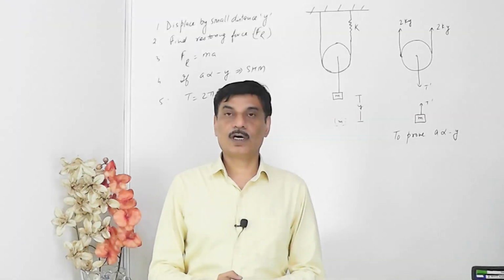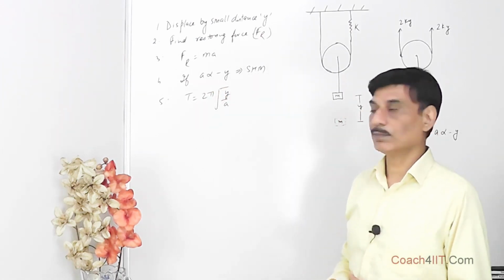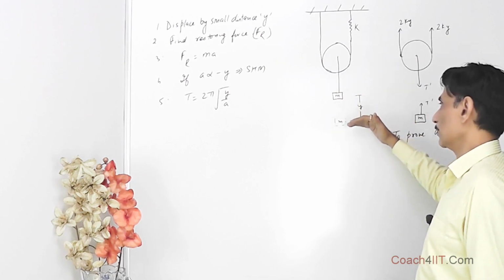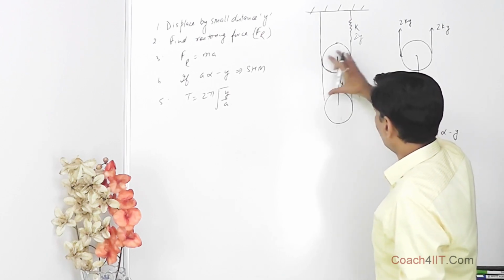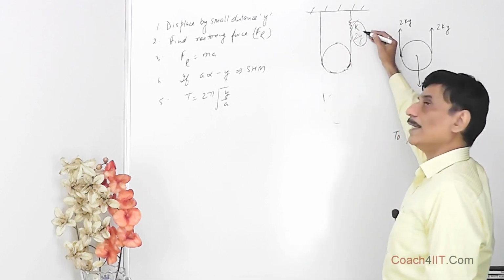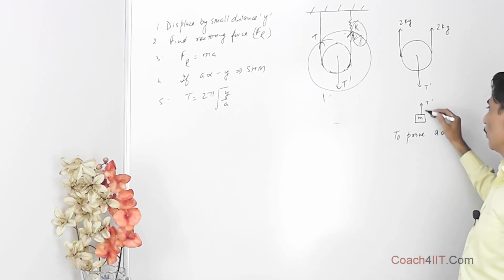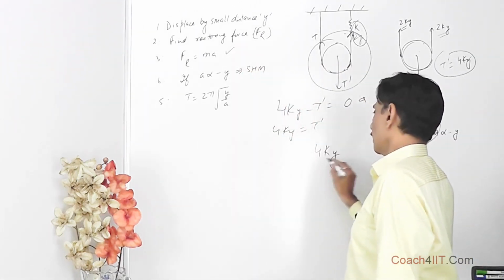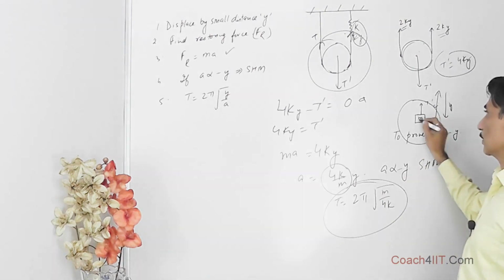24. SHM & Vertical Motion - Block ,Pulley & Spring